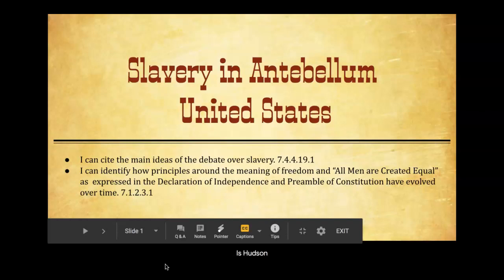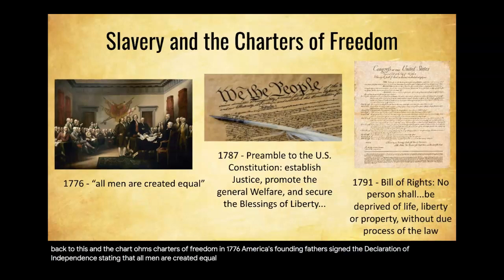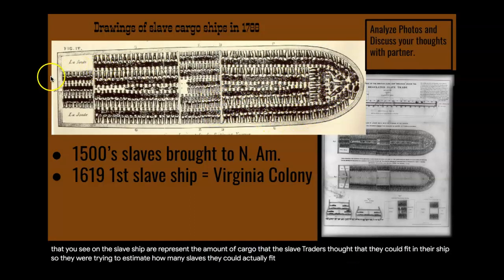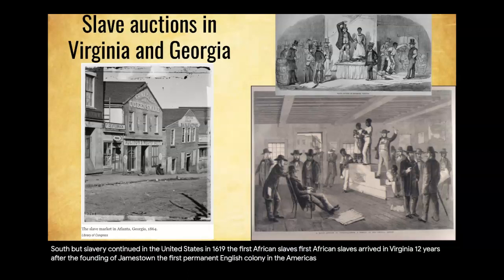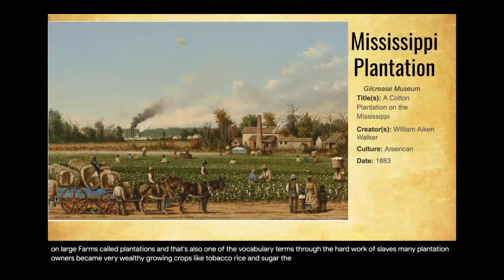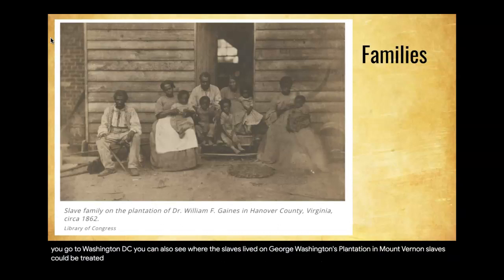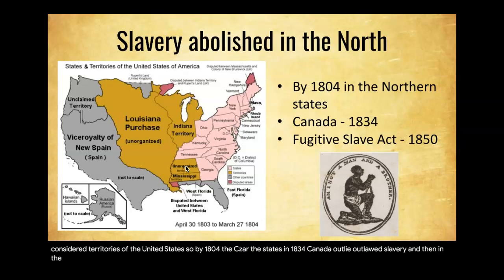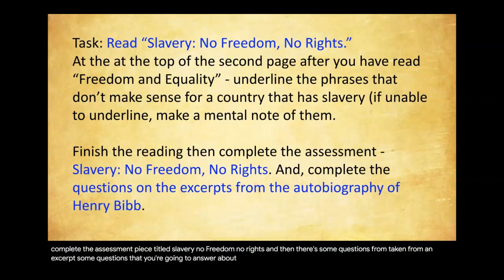Slavery in the US